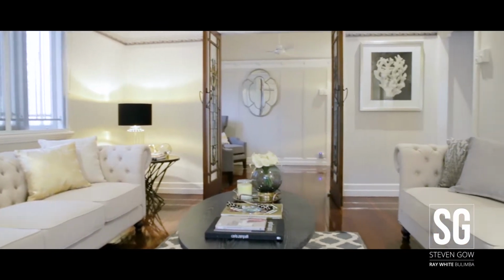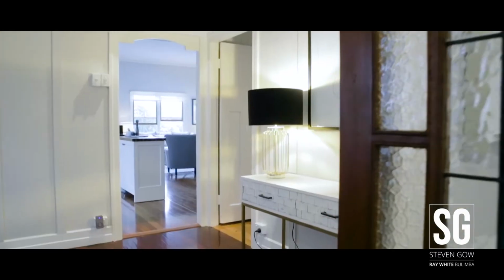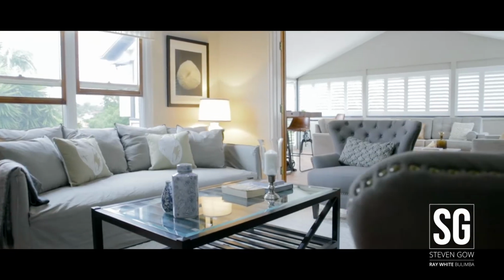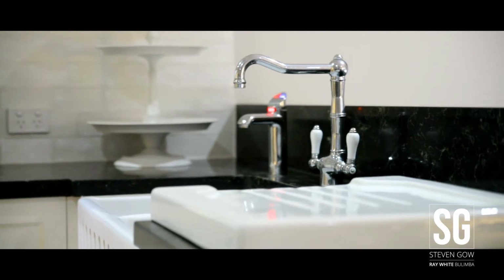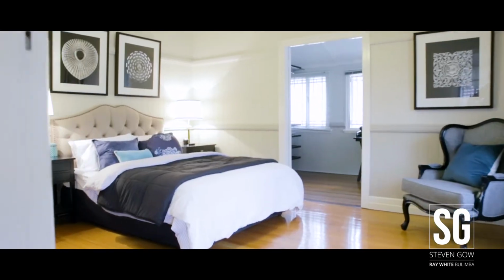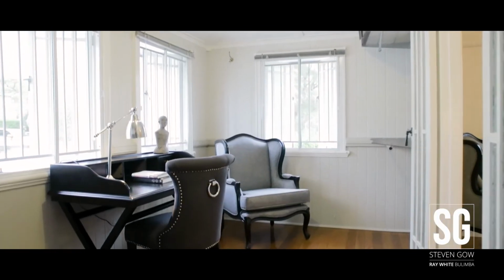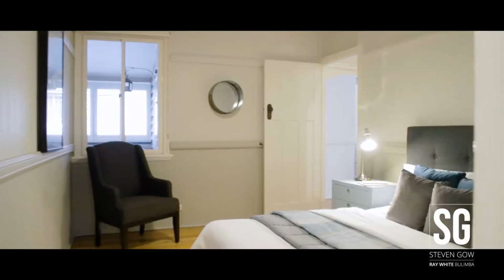Holland Park - 6 Lamette Street - Steven Gow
This impeccable classic Queenslander exudes lashings of grace and charm, offering refined family living with character and warmth reminiscent of another era, yet still embodying the contemporary modern comforts that enhance liveability and appeal.

Super-sized, the home is complete over two levels with five bedrooms, two bathrooms, stunning renovated kitchen, office, sunroom, formal and informal living areas, expansive all-weather covered entertaining deck with a prized north-east aspect overlooking solar heated inground pool, and capacious double lock-up garage on a 653m2 block.

Presentation is pristine; features include: high ornate ceilings, VJ walls, hardwood timber floors, silky oak leadlight swing doors, bay windows, fireplace, plantation shutters, Italian tapware, generous storage, split system air-conditioning, ceiling fans, security grills and screens, Bose state-of-the-art media room equipment, natural gas hot water, and 3kW solar power…plus more.

A first-class kitchen, central to the home, and well-equipped to cater for all your social occasions, features Vanilla Noir Caesar stone benches and subway splashbacks, soft close cabinetry, mobile island bench, high-end appliances including: Asko dishwasher, GE 2-door fridge/freezer, Ilve microwave, and the piece de resistance for your master chef - a Falcon classic deluxe 110 dual fuel stove with five gas burner and ceramic hotplate, plus multi-function ovens and grill.

As amazing as this house looks aesthetically, it also facilitates excellent separation of living that offers versatile options that can be adapted over time as your needs change and evolve.  This is an exceptional family home in every sense, with something to please all ages.

The garden is well-established and low maintenance, with on-site space for additional parking, a lawn locker, and a 3,000-litre rainwater tank servicing downstairs toilet and garden. Fully fenced, it is safe for young children and pets to play, and privacy is enhanced.

Located in a coveted street, surrounded by premium homes, and just 200 metres to the express public transport service to CBD, and in close proximity to local shops, cafes, suburban shopping centres, public and independent schools, parks, and sporting facilities - this is a wonderful place to live and raise a family.

Tightly held for nearly two decades; buyers in the market for a stately family home that embodies the quintessential Queensland lifestyle in effortless elegance…get ready to be thoroughly enchanted.

Contact Steven Gow for your inspection!